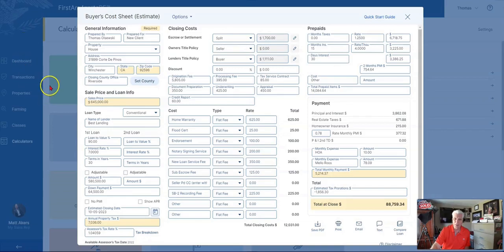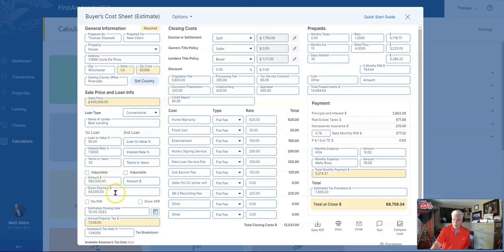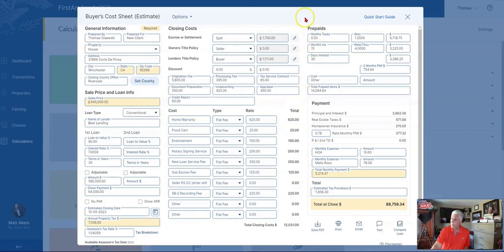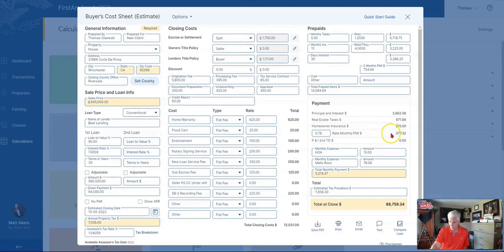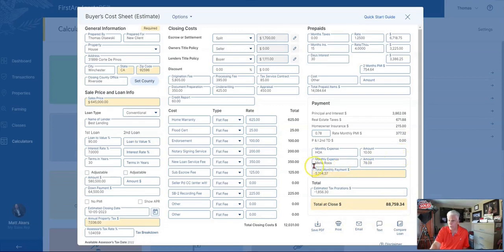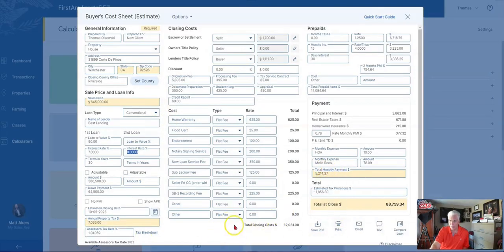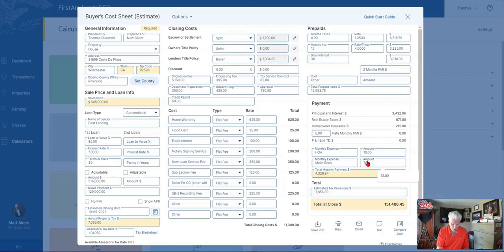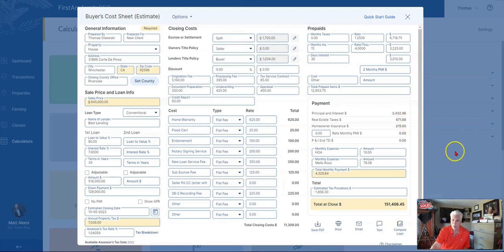Buyers Net Sheet Review Buying a $645k Home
In this video I'm going to show you how I help my buyers truly understand the costs involved in buying a home. its more then just a down payment. Also learn about how special assessment taxes can add big time to your monthly payment and how you can minimizes this effect.

Looking to buy a home?
Looking to sell a home?

Tom Olsewski
Realtor – Team Leader
eXp Realty of California, Inc. - DRE# 01442461